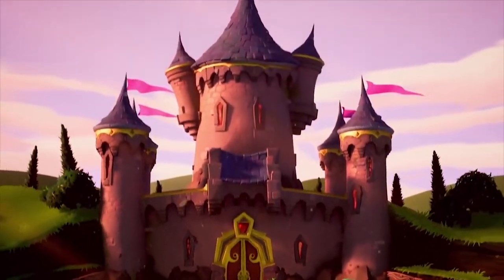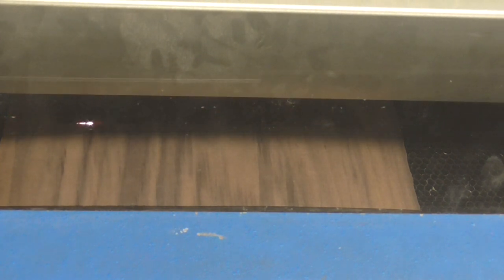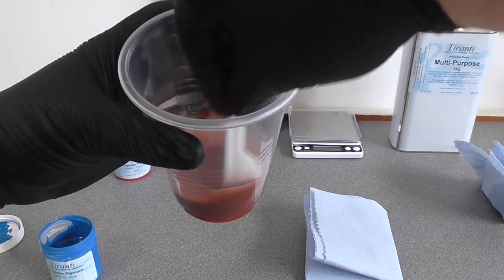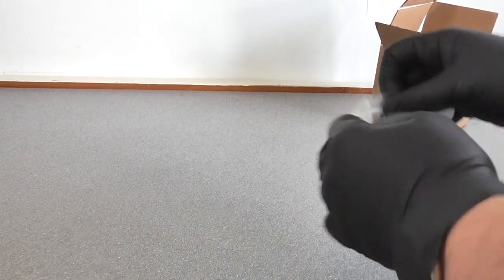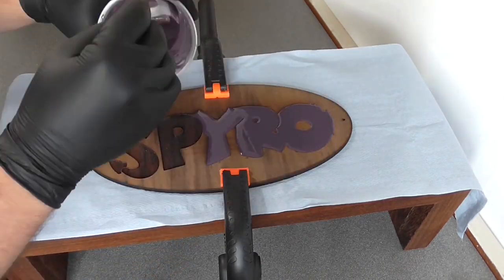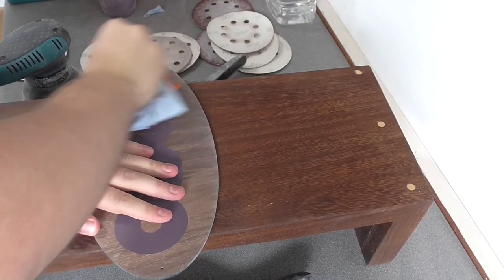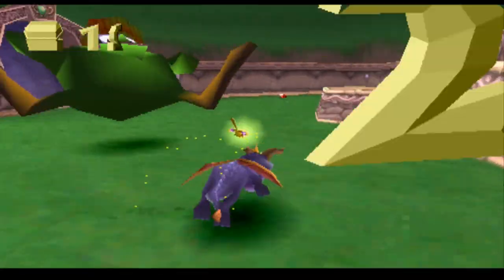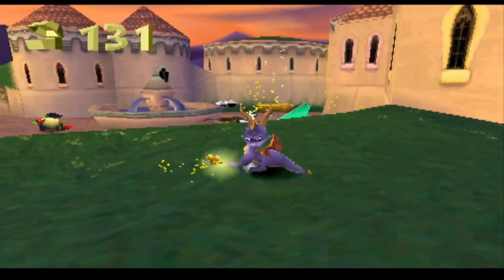Spyro: Reignited Trilogy - Resin Inlay Wall Plaque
Skip to the video: 1:00

To celebrate the remaster of my favourite game series, I decided to make a cool wall plaque. I hope you enjoy!

Spyro the Dragon - Main Theme
Spyro Year of the Dragon - Fireworks Factory Theme

Video used:
Spyro Reignited Trilogy Trailer
Spyro Reignited Trilogy Launch Trailer